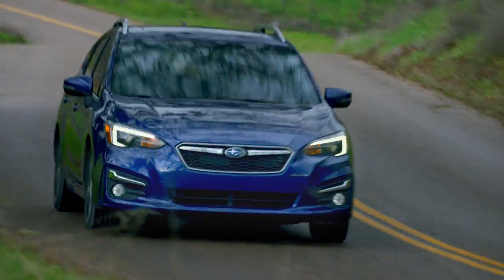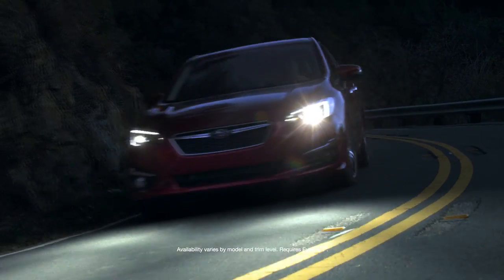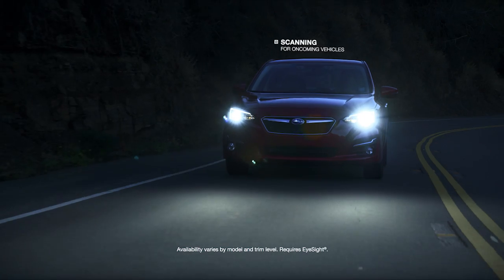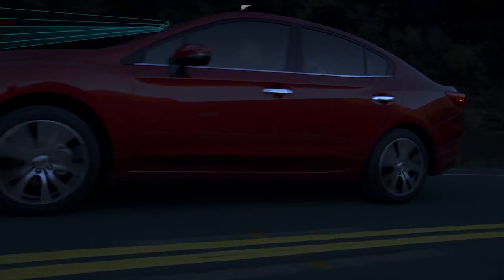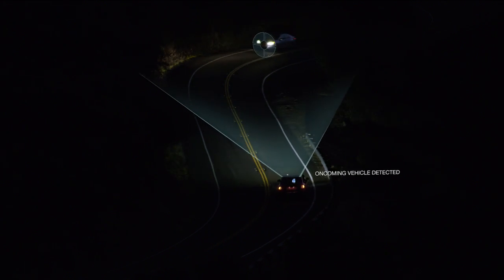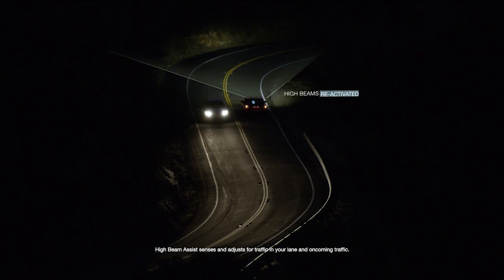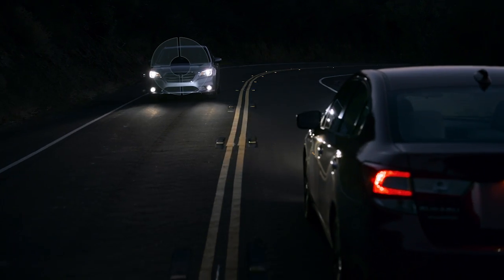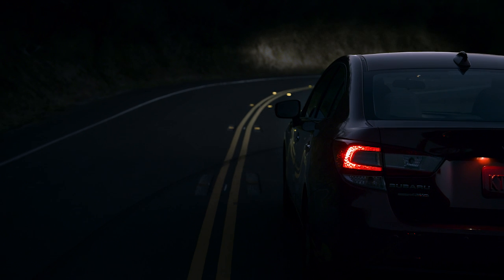What is Subaru High Beam Assist? (2017 Safety Feature)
What is Subaru High Beam Assist? How does Subaru High Beam Assist work?

Subaru High Beam Assist is Subaru's new 2017 safety feature for North America. Subaru High Beam Assist helps you use your high beams as often as possible, activating them when needed and dimming them when it senses cars ahead of you, to keep from blinding oncoming vehicles. Once the vehicle has passed, Subaru High Beam Assist then reactivates your high beams for smarter, safer driving at night.